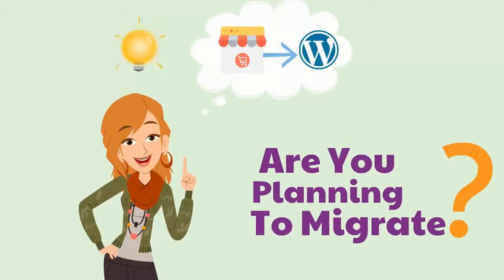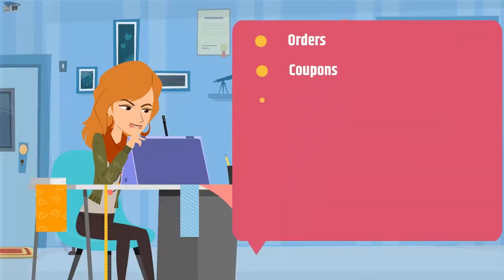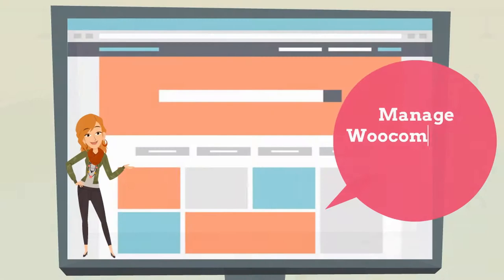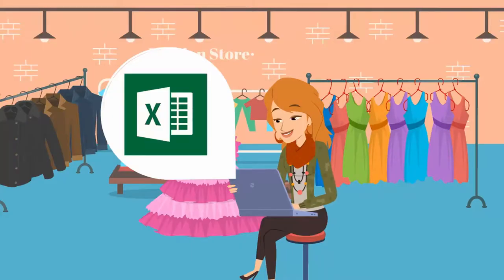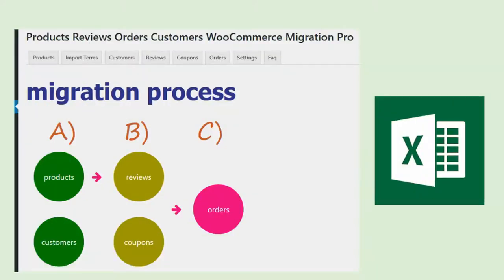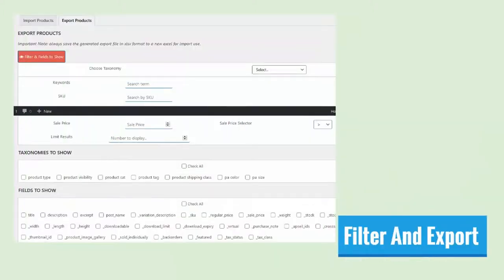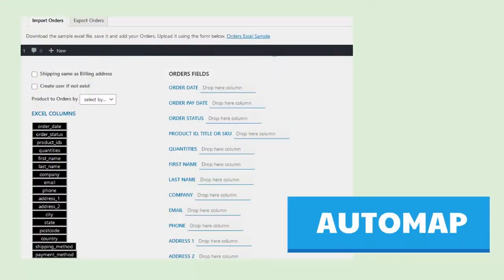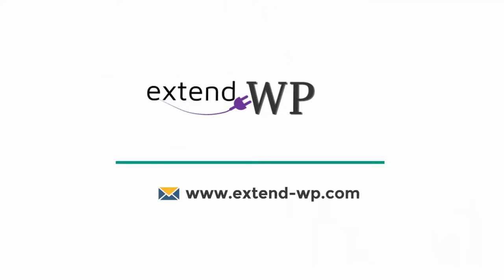How to import WooCommerce Orders Customers Products with Excel for Store Migration?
-- Are you planning to migrate your eCommerce store to WordPress?

Save Time managing you WooCommerce Store with:

-- WooCommerce Import Order from one store to another
-- WooCommerce Export Order from one store to another
-- Import WooCommerce Products with Excel
-- Export WooCommerce Products to Excel
-- Import Product Reviews with Excel
-- Export Product Reviews to Excel
-- Import Customers with Excel
-- Export Customers to Excel

Are you looking for a way to Manage your WooCommerce Store with ease?

Well, “Products Reviews Orders Customers Coupons WooCommerce Migration Pro” Plugin with the power of Excel is just for you.

Simply,

• Install the plugin and import details related to orders, reviews, coupons, products, and customers in excel format.
• Drag and drop the excel columns to arrange as per your preferences
• You can also filter and export in accordance with the requirement thereby saving time and migrating to WooCommerce or Update Products with ease

The plugin also Automaps excel to product fields during Import while ensuring there is no repetition.

Sounds Amazing Right?